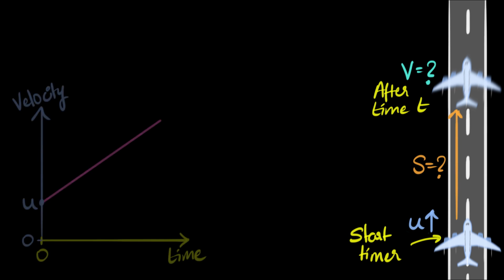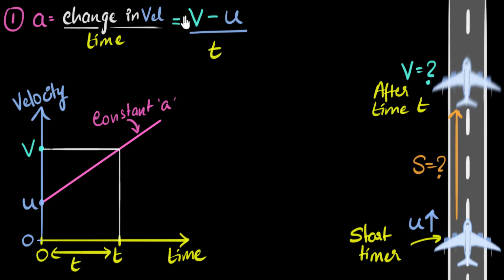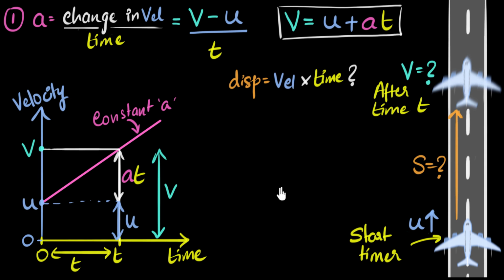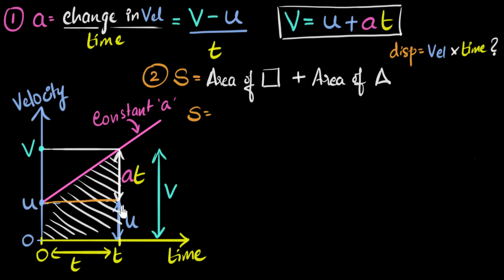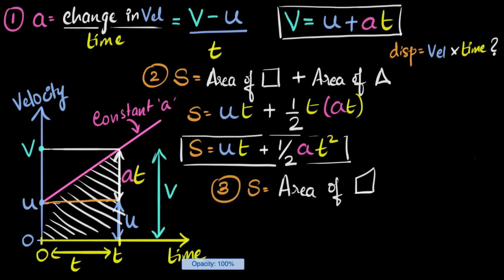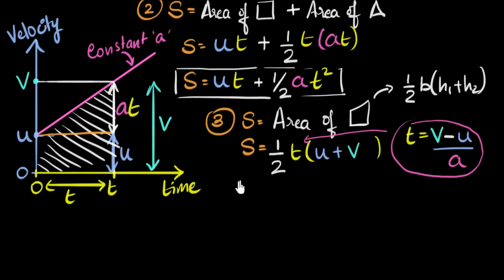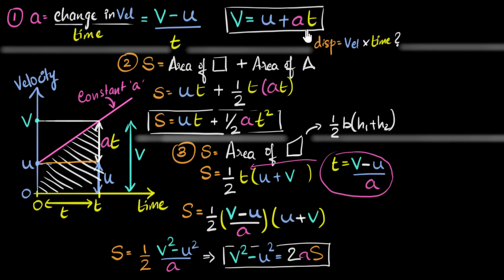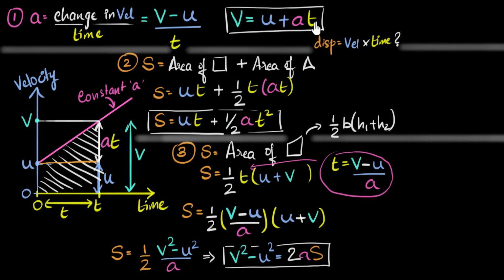Graphical method for equation of motion